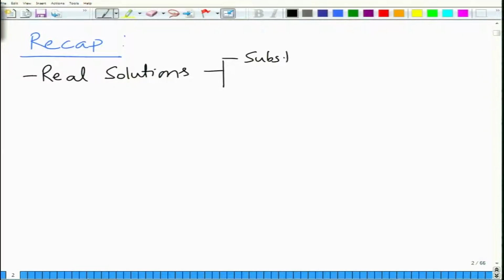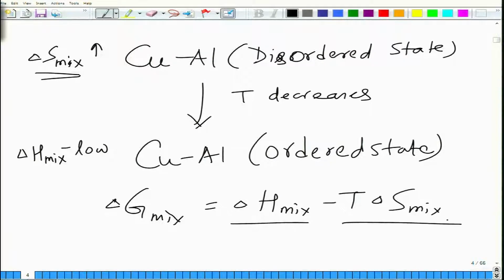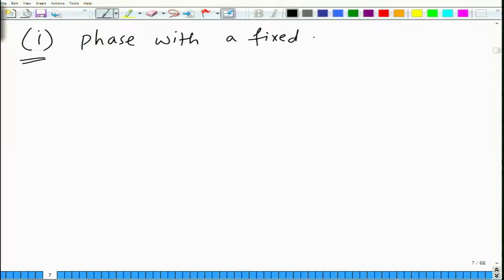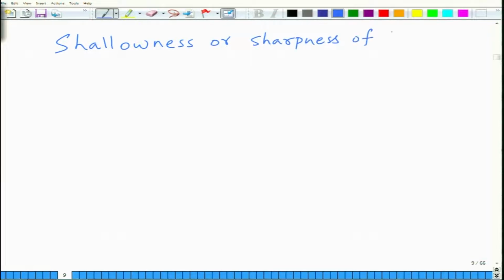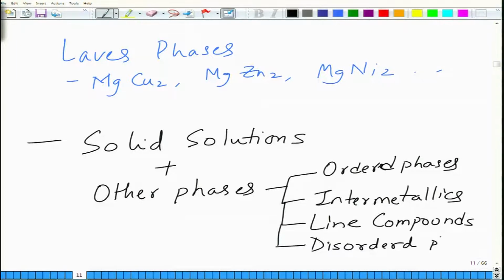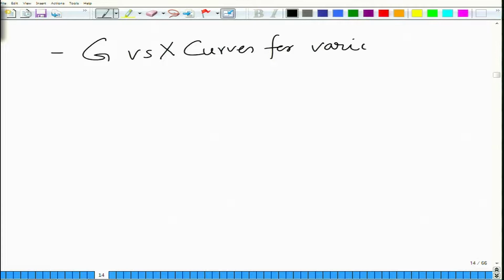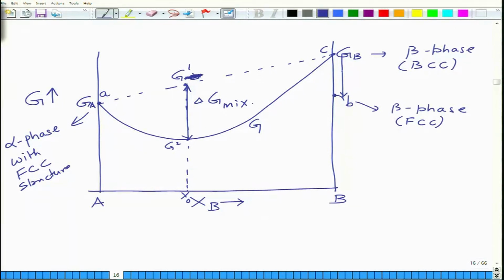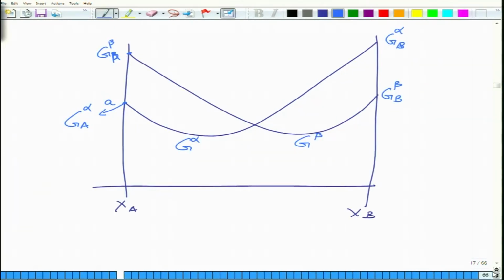noc18-mm20 Lecture 11-Free Energy Curves & Various Systems